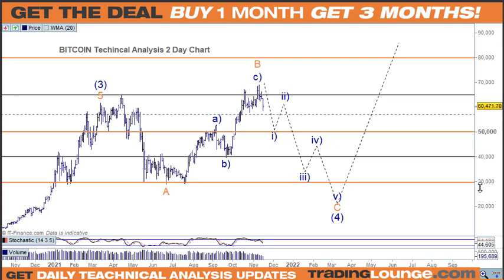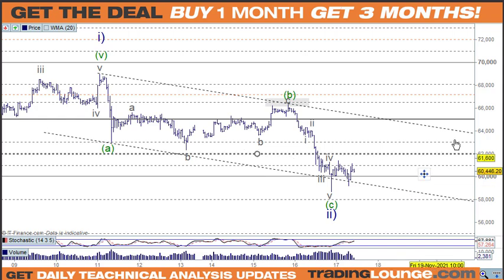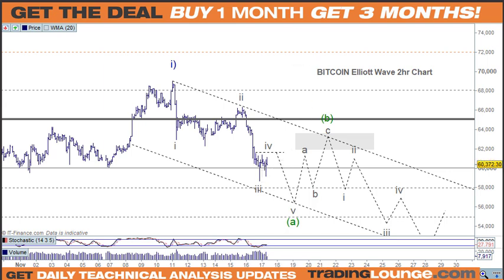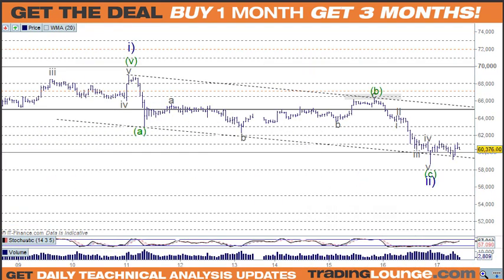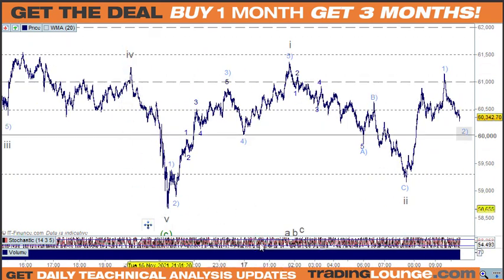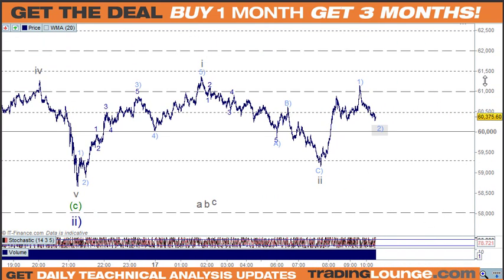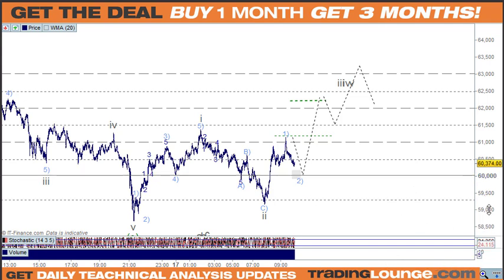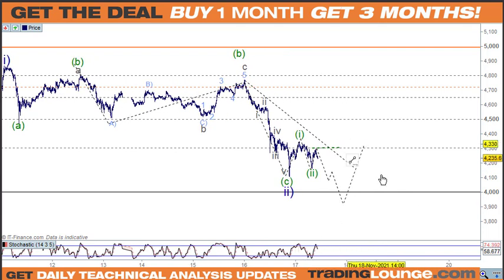Bitcoin Elliott Wave Analysis (i) of iii) of 3 of (5)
00:00 Bitcoin Elliott Wave Analysis
20:01  Ethereum prediction
22:40 Thank you for watching Bitcoin Elliott Wave Analysis

Bitcoin and Ethereum Technical Analysis Elliott Wave Overview: Ethereum to $5,000 Major TradingLevel 5 (TL5)
Bitcoin Technical Analysis Overview: Bullish above 65,000 and bullish corrective below $65,000
Trading Levels Bitcoin: Support 65 Medium Level then Group2 66,500|67200|68,000
Bitcoin Trading Strategy: Working a Classic Trading Levels pattern across 65,000 Medium Level (ML65)

Trading Tip
"Never, ever argue with your trading system."